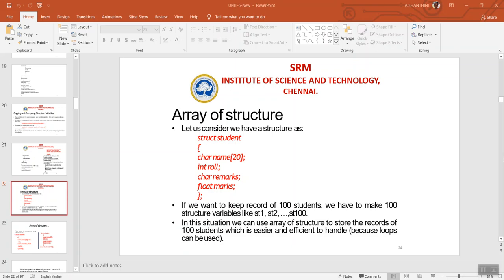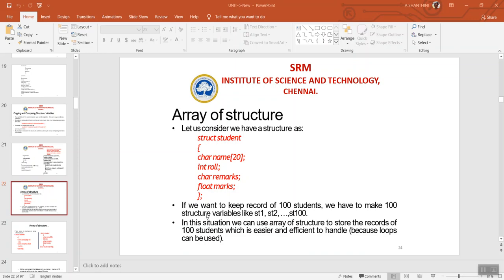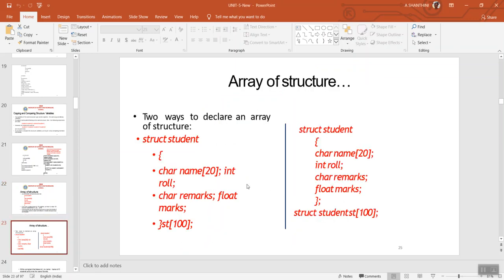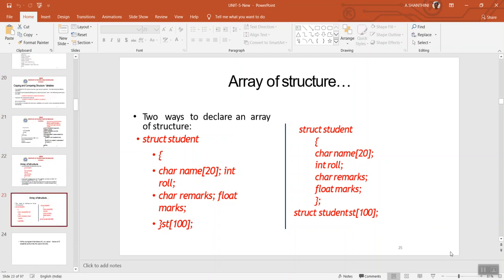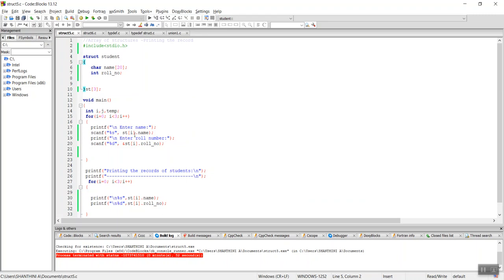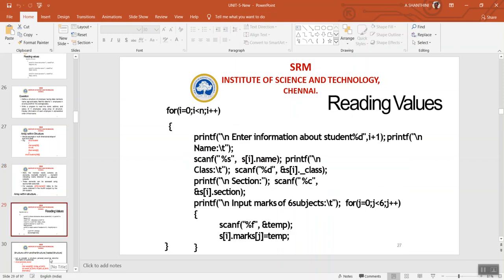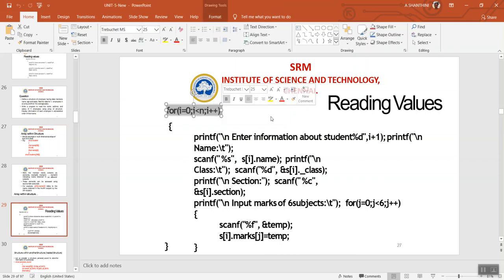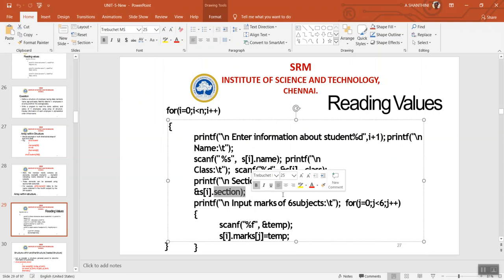Array of Structure